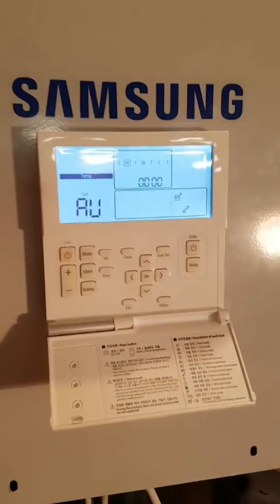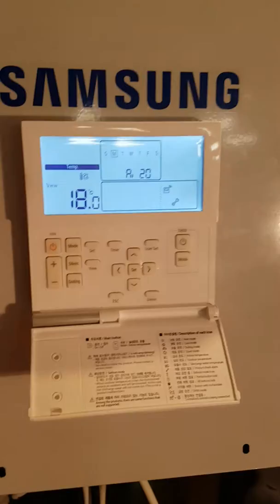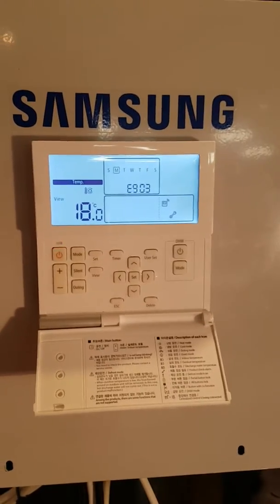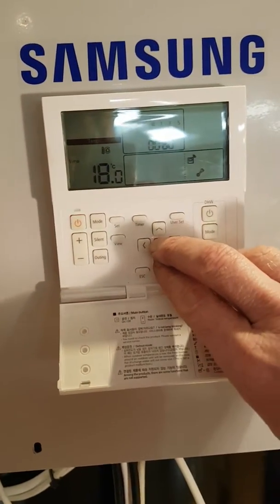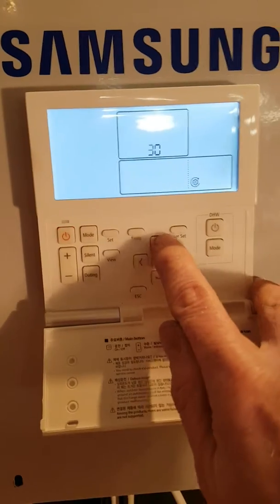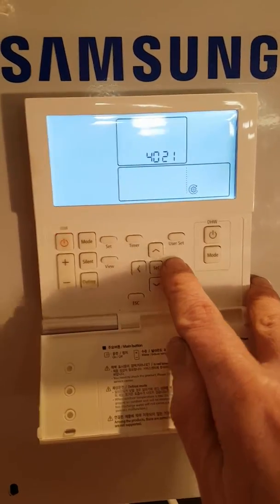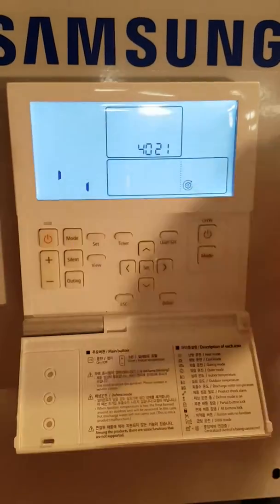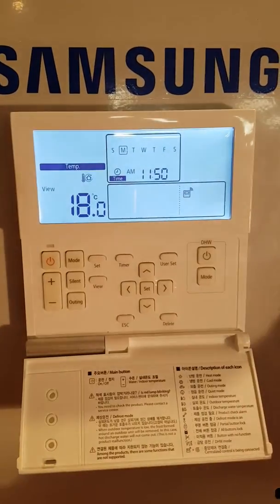E903 error on Samsung EHS heat pump